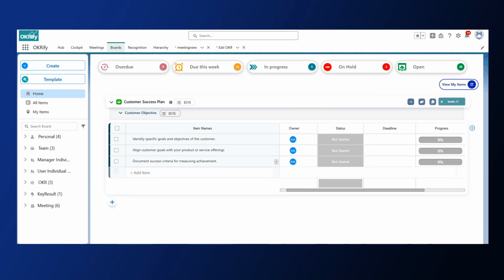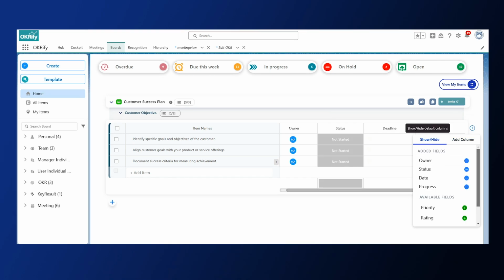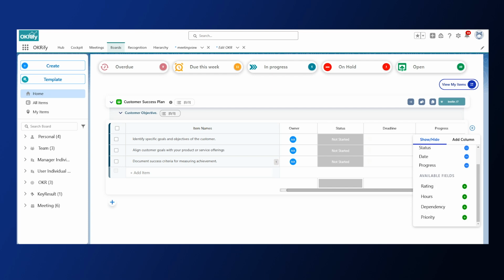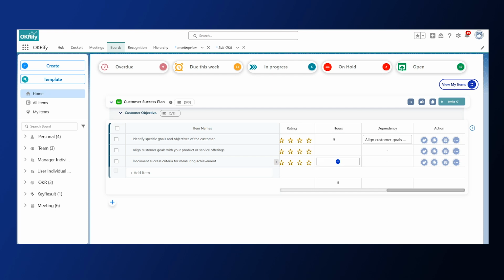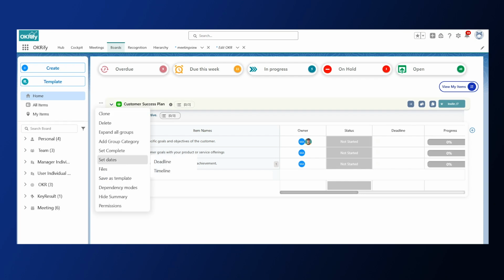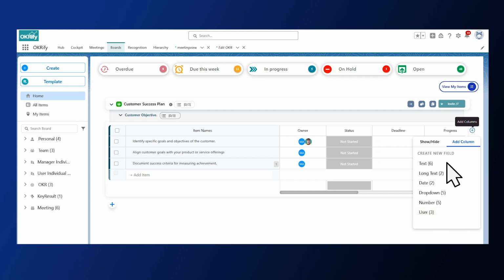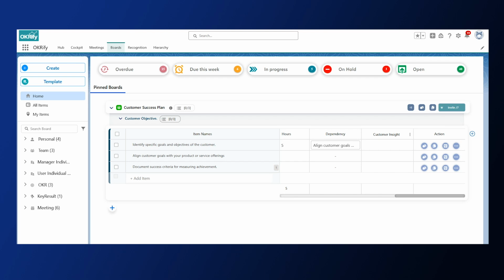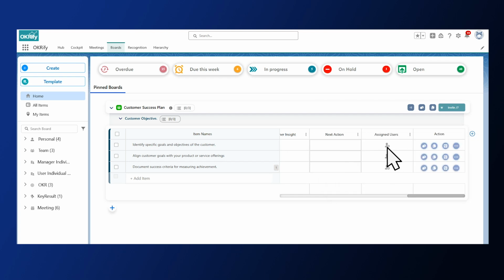Board Column & It's features